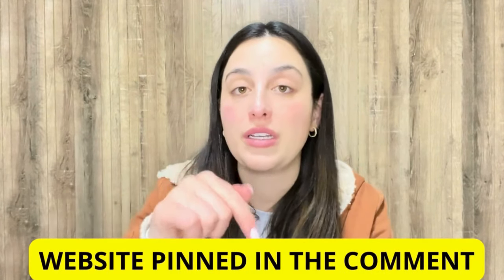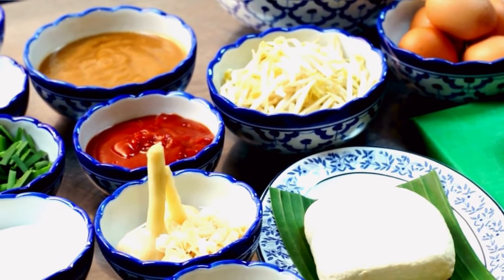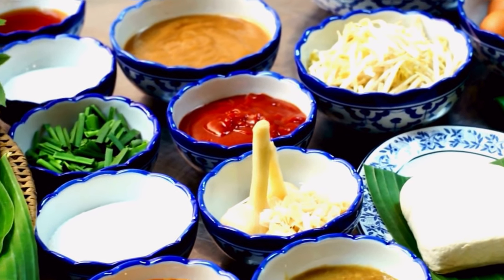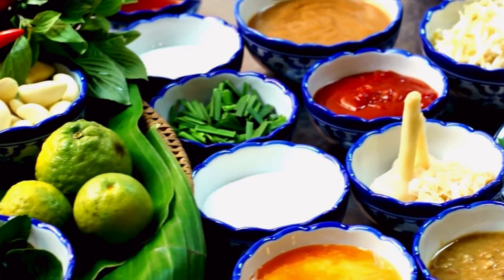NAGANO FAT BURNING TONIC REVIEW - (BEWARE⚠️!) - NAGANO LEAN BODY TONIC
Act Now!

VIDEO HIGHLIGHTS:
00:01 - Nagano Tonic Review
00:22 - Nagano Tonic Official Website
00:43 - What is Nagano Tonic?
01:09 - How Does Nagano Tonic Work?
01:35 - Nagano Tonic Reviews - Conclusion